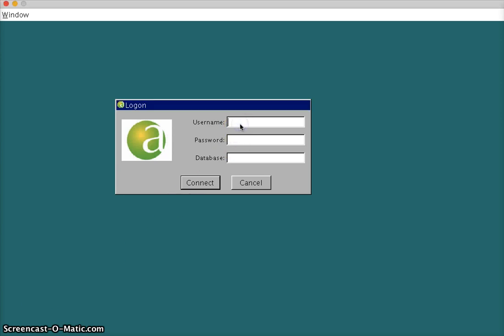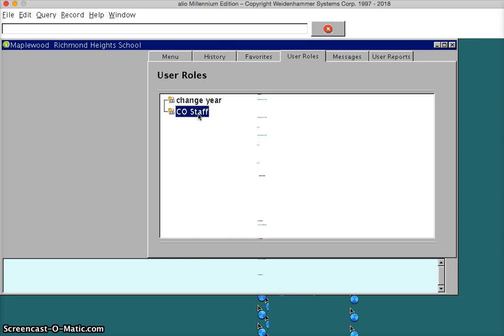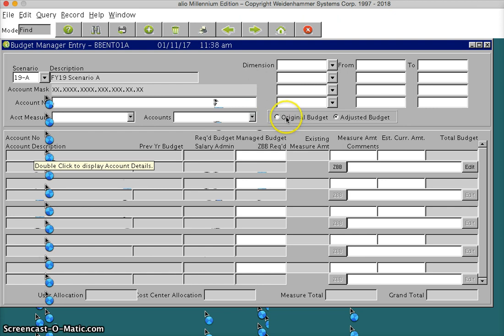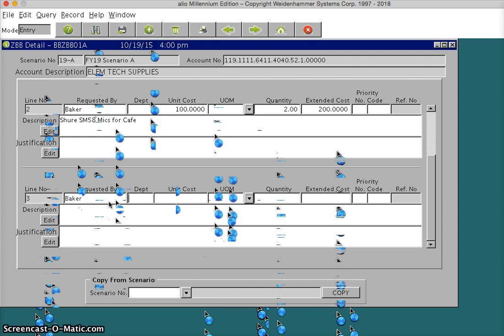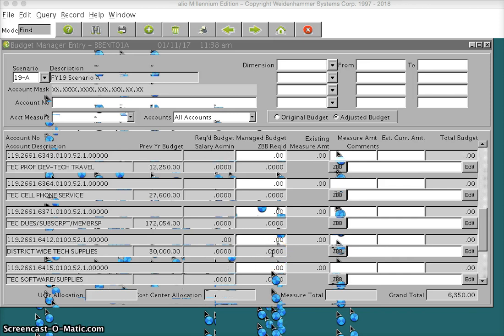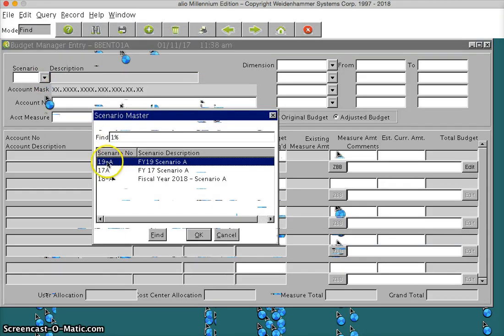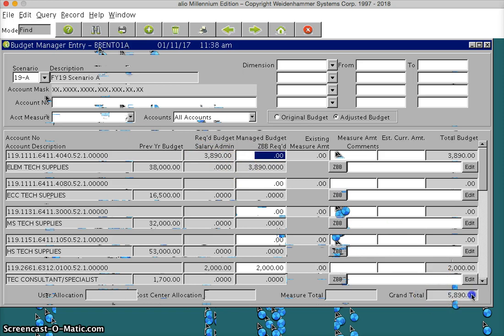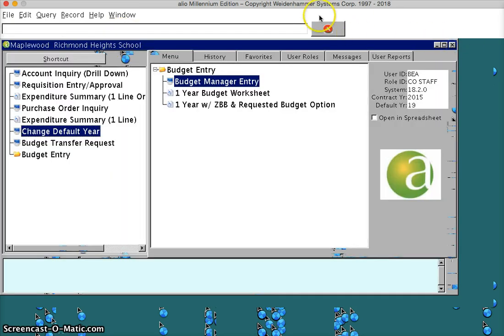FY19 Alio Budget Manager Entry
Video tutorial demonstrating how to enter your budget into Alio Budget Manager.